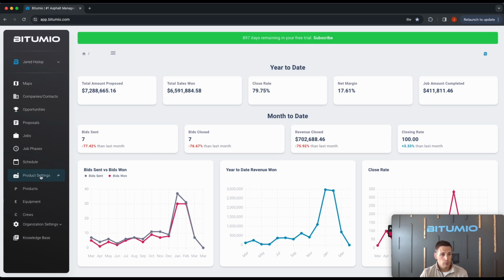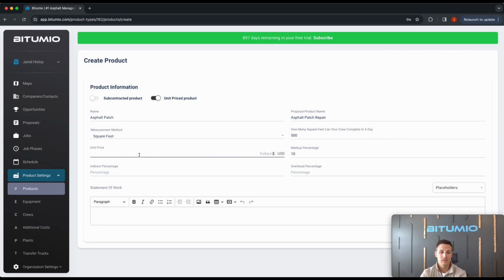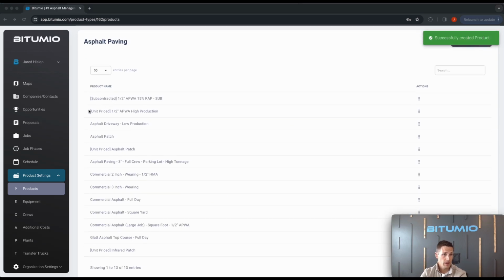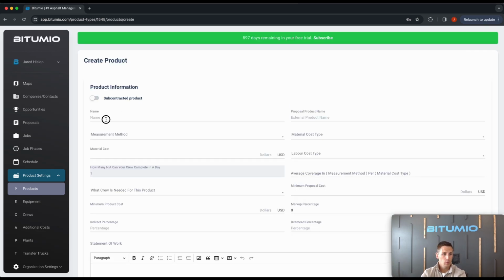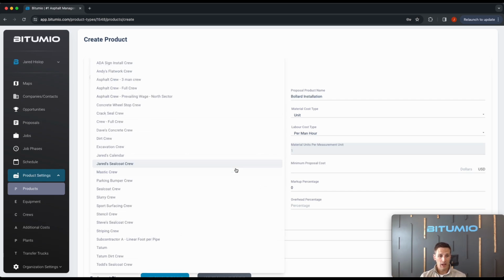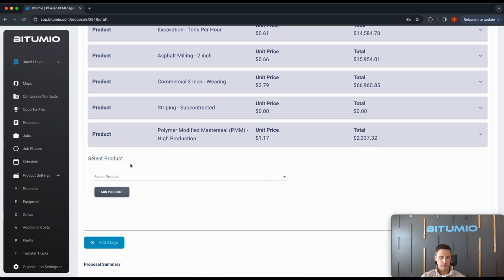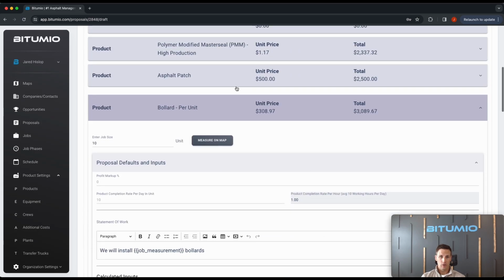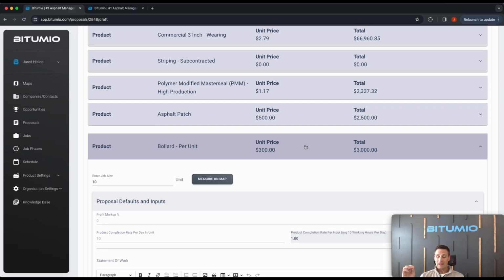3.b - Product Settings - Unit Pricing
This video will show how to set up Unit Priced products within the Product Settings. This is for products that you want to charge a per unit rate with or without material costs.